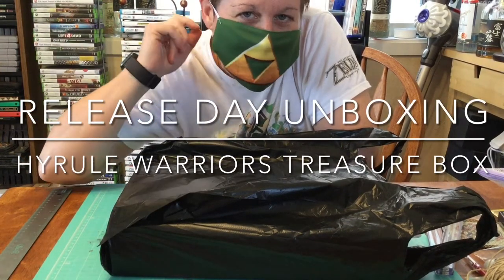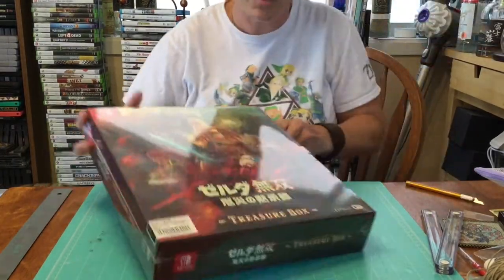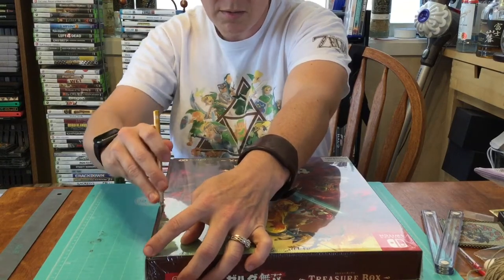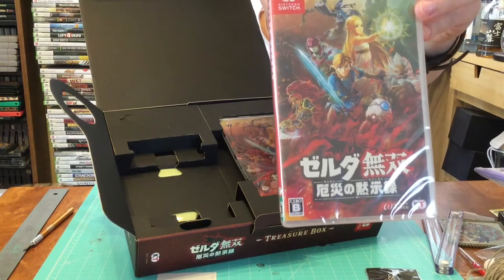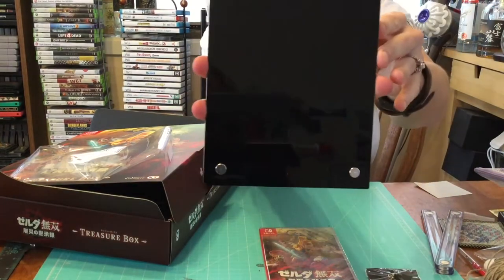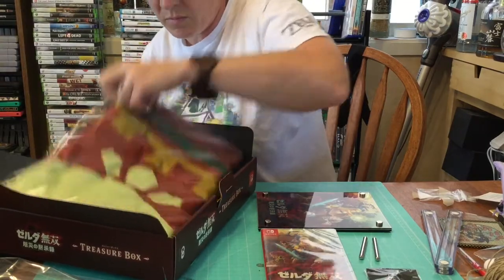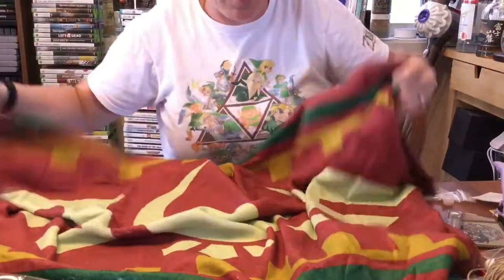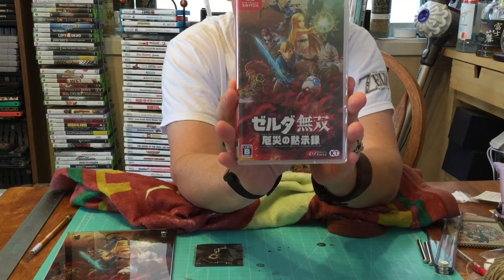EXCLUSIVE UNBOXING: Hyrule Warriors Age of Calamity Treasure Box (Japan-only release)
This Japan-exclusive release came out TODAY! Check out this awesome swag. It comes with the Switch game itself, a metallic acrylic plate, a Baby Guardian metal charm, and a Breath of the Wild parasail blanket.